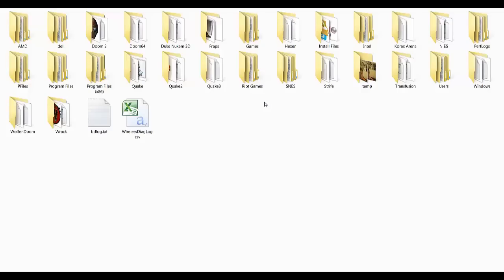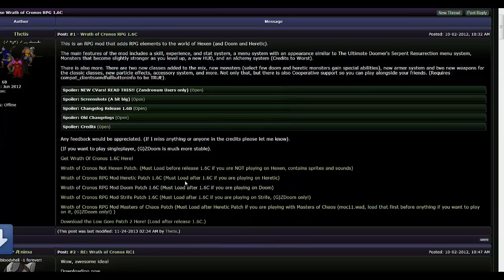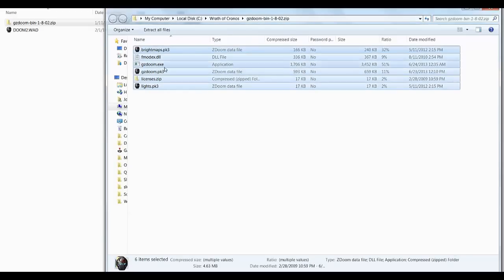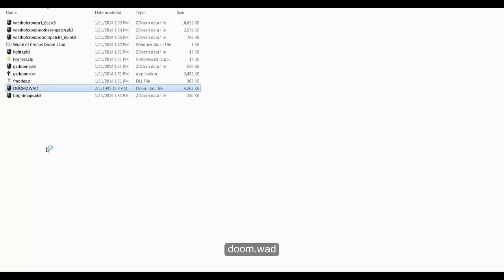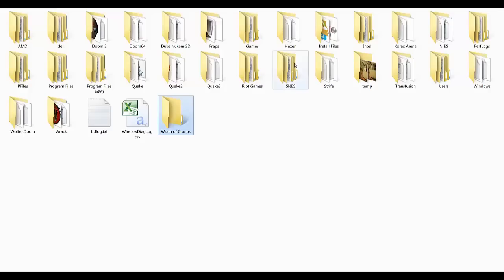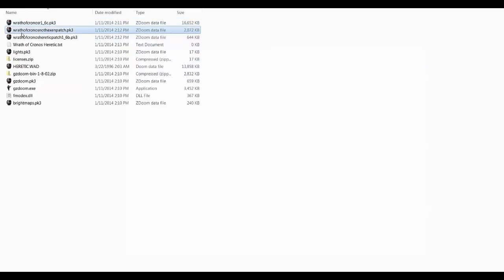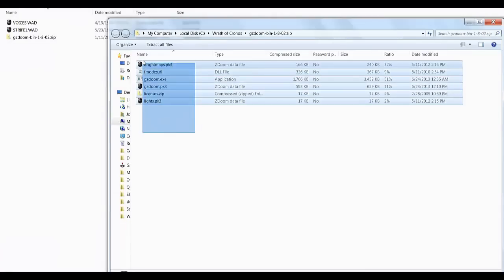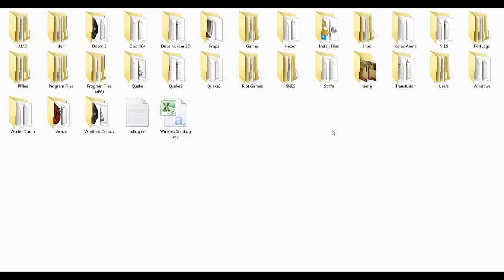How to Install Wrath of Cronos on a Windows PC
This is a video tutorial demonstrating how to install Wrath of Cronos, the mod for Hexen, Doom, Heretic and Strife, on a Windows PC.

This is the first time I've created a video like this, so I would love some feedback on it!  Please leave any thoughts or questions in the comments below.

Tutorial Index:

02:09 - Hexen
09:59 - Doom/Doom 2/Final Doom
24:22 - Heretic
33:46 - Strife

NOTE: I've recently learned that Wrath of Cronos does not work with more recent builds of GZDoom. Therefore, you'll have to use GZDoom 2.2.0